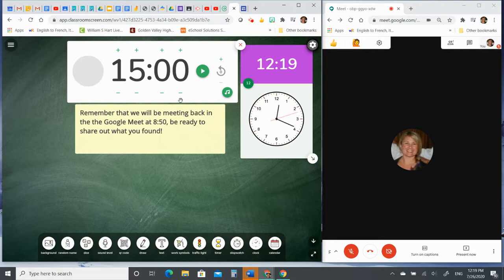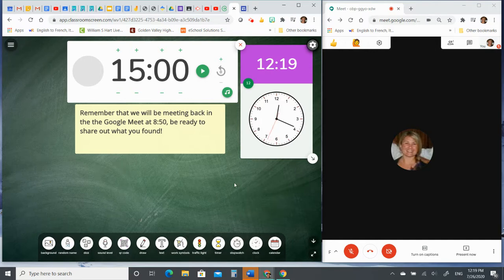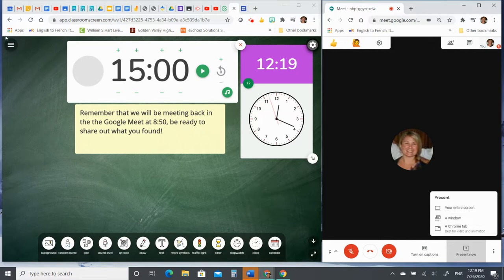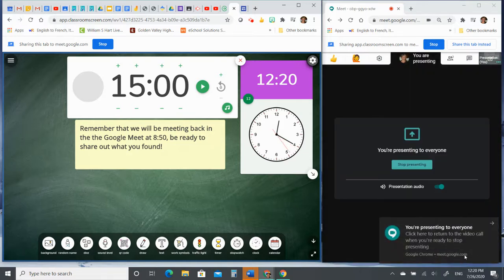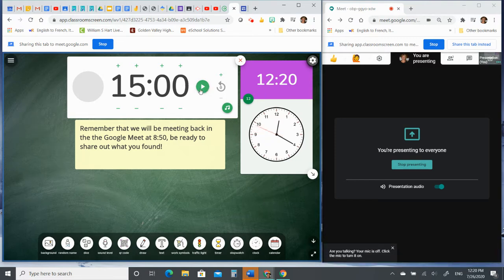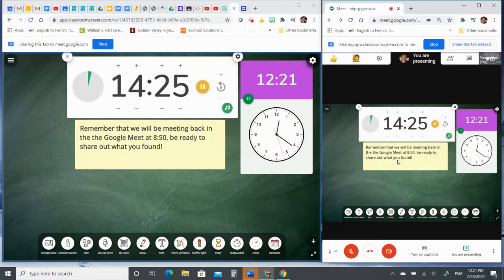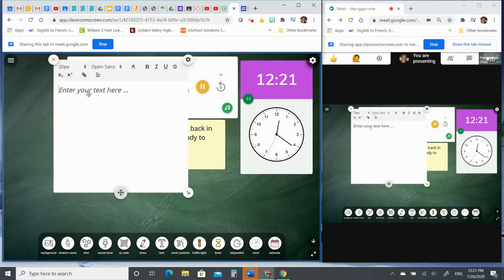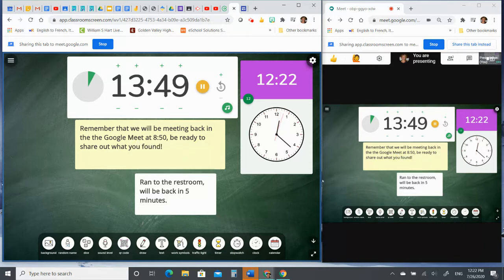Presenting timers & messages during independent time in synchronous sessions